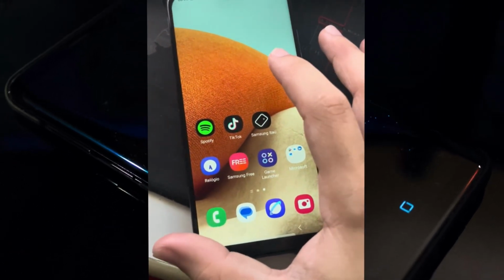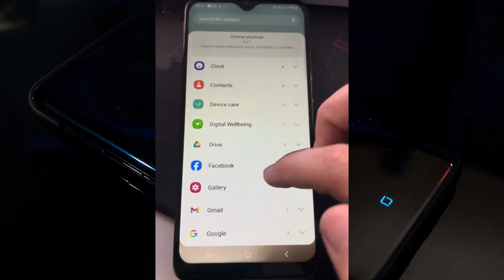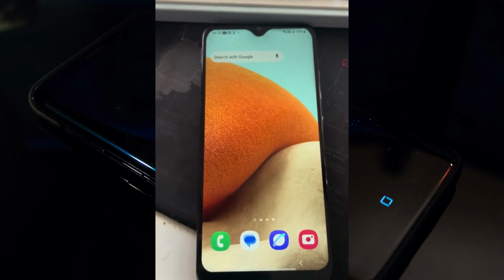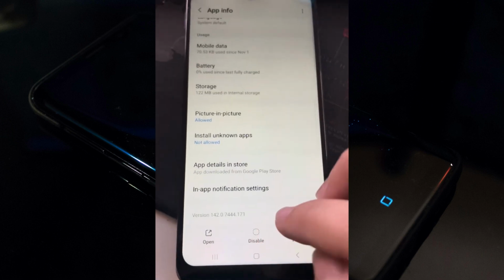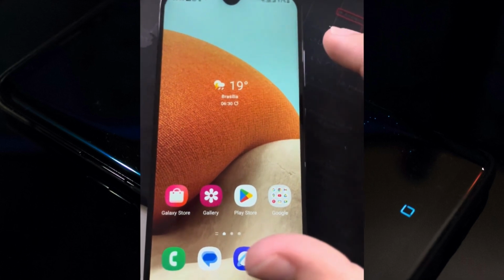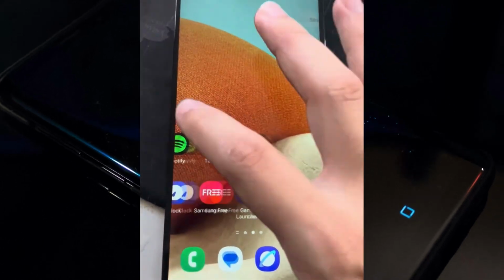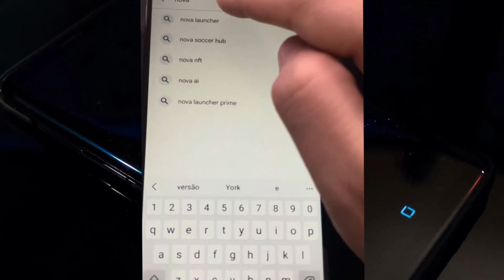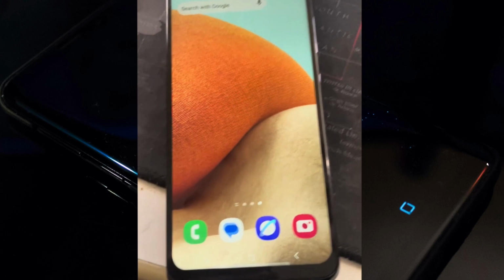How to Add Google to the Search Bar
How to add Google to the search bar is a simple way to make Google your default search engine and quickly search the web from your browser. In this tutorial, I'll show you how to add Google to your browser search bar and change your default search engine step by step.

If your browser is using Bing, Yahoo, or another search engine and you want to switch back to Google, this guide will show you exactly what to do. You'll also learn how to change your default search engine, set Google as your preferred search engine, and make Google Search appear whenever you search from the browser's address bar.

This tutorial is useful for Windows 10 and Windows 11 users who want a faster and easier way to search the internet using Google.

Whether you're using Chrome, Microsoft Edge, or another popular browser, these steps can help you customize your search settings and use Google Search more conveniently.